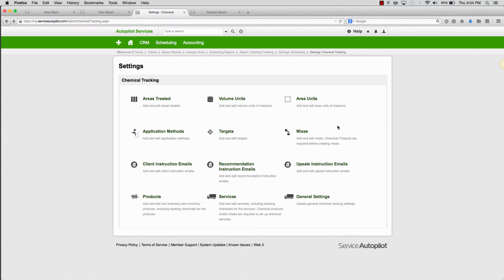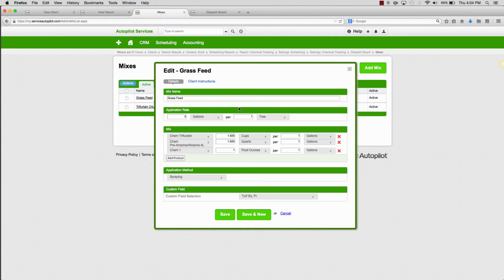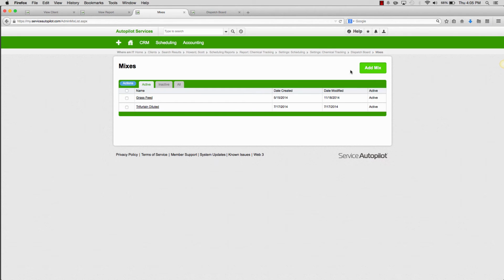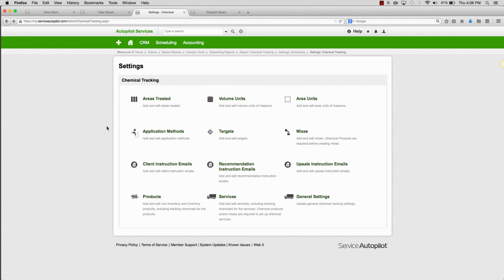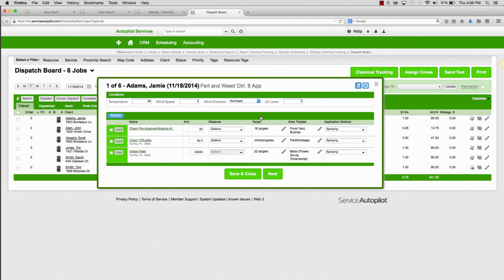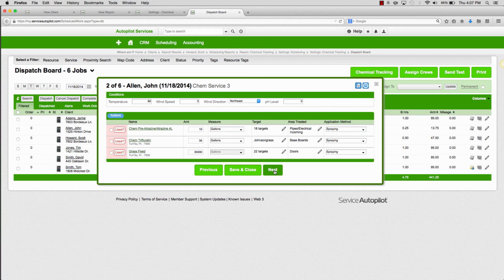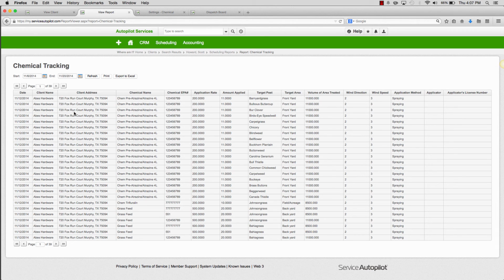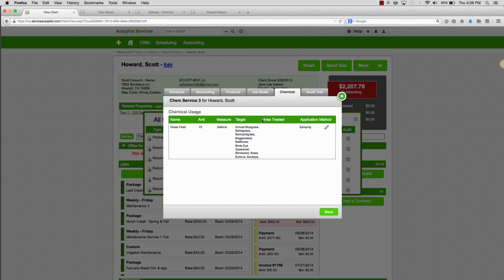Chemical Tracking Software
Service Autopilot - Lawn Care and Landscaping Software, Pool Care Software, Pest Control Software, Tree Care Software, Chemical Tracking Software